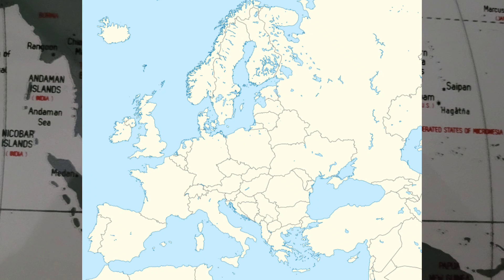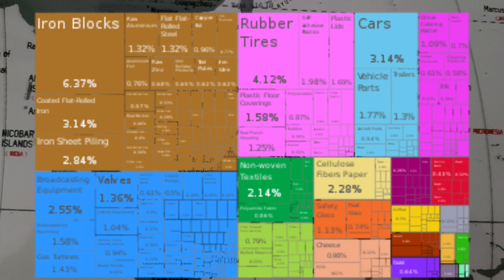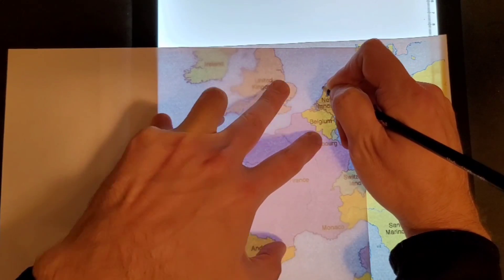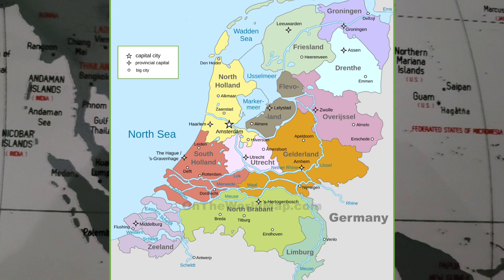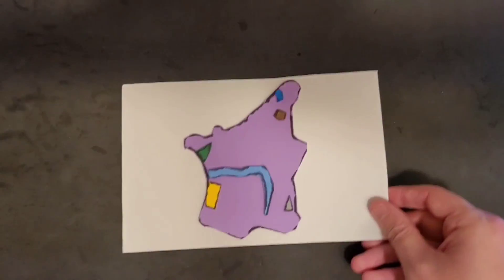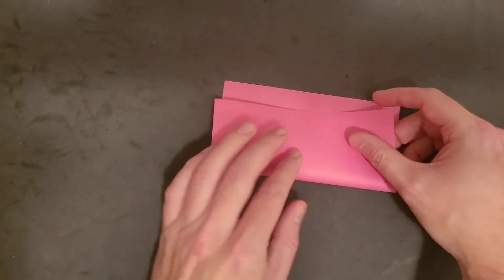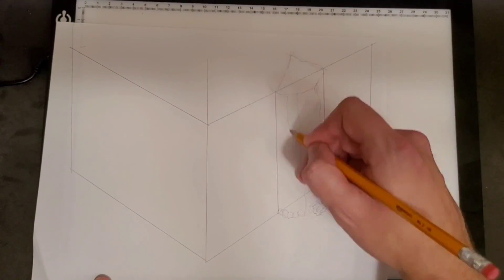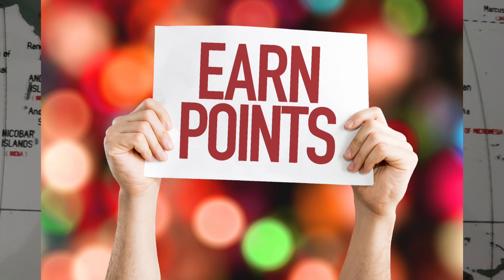Cartography and Geography Club S1E13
Welcome to Cartography and Geography club episode 13. Today we will focus on the western Europe. For the sake of this episode the countries we will look at are Netherlands, Belgium, Luxembourg, France, and Monaco. We will learn how to make different land representations using foam, how to make two landmarks using origami, and we will learn some interesting facts about Western Europe along the way. Also, we will have some fun with a beauty and the beast castle activity and finish out our episode with our 13th iteration of our time travel Geography game. Today you will need your starter pack and the foam and origami expansion pack! So, let’s jump in!